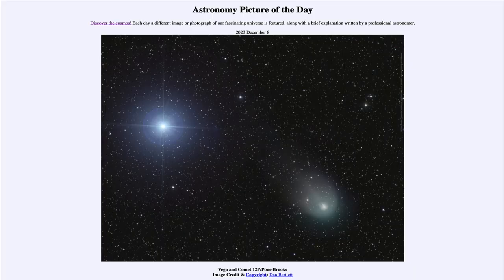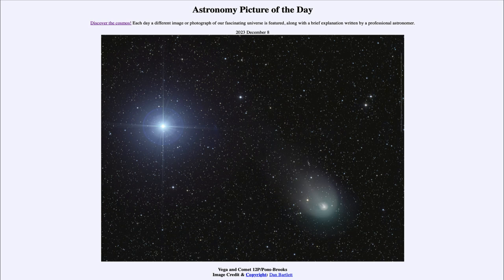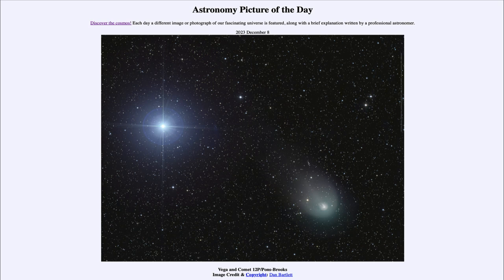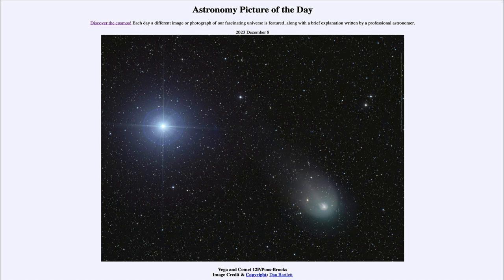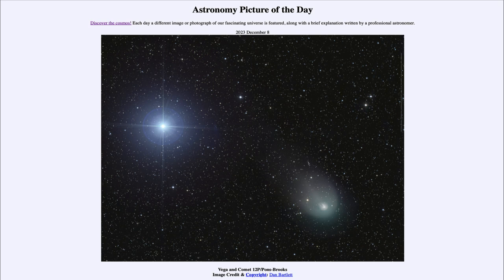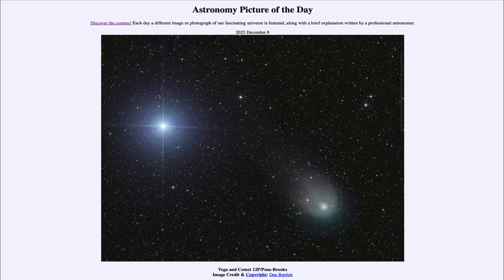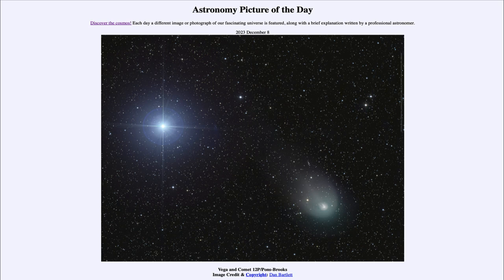2023 December 08 - Vega and Comet 12P/Pons Brooks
In today's image, we see the bright star Vega to the upper left, the fifth brightest star in our night sky. To the lower right, we see the comet Pons-Brooks which is making its way into the inner solar system and last visited nearly 70 years ago. It will reach its closest approach to our Sun in April of 2024.